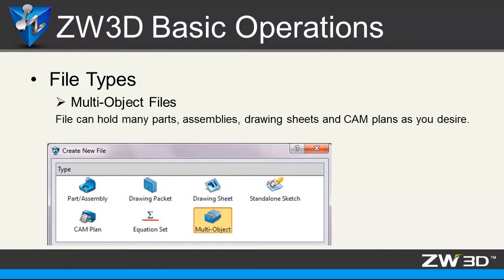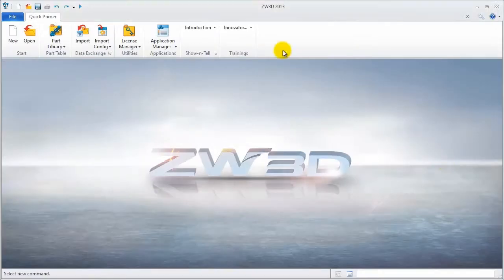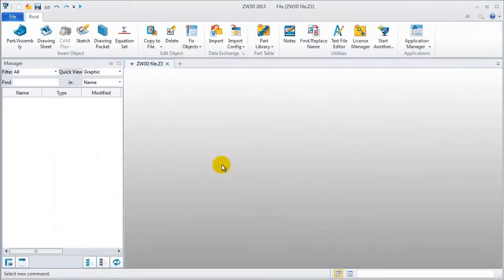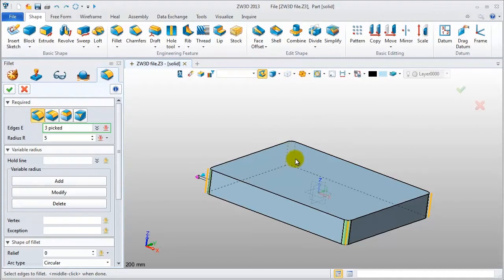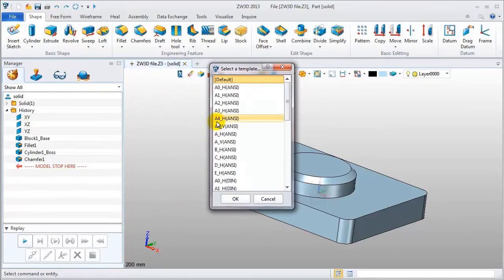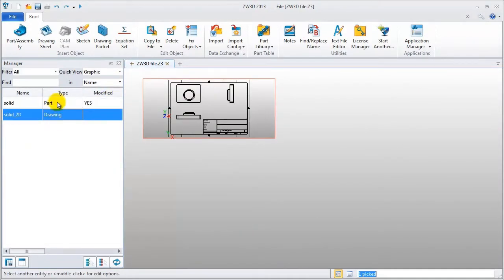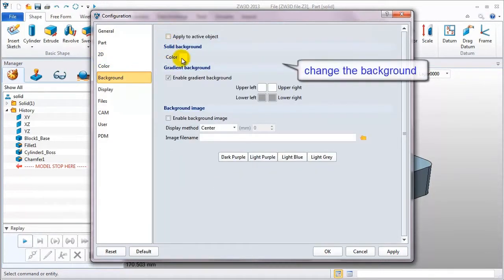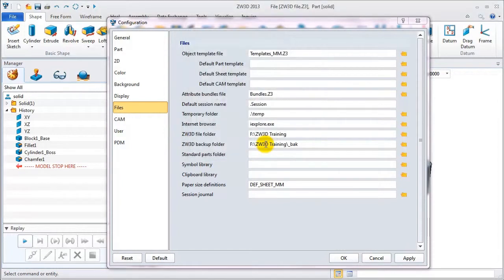ZW3D Elementry Turtorial -2. ZW3D File Types and Configuration Setting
Introduce ZW3D unique file type---multi object file. How to set the configuration according to the requirements, such as background, file folder.